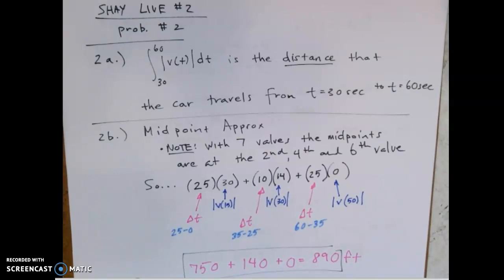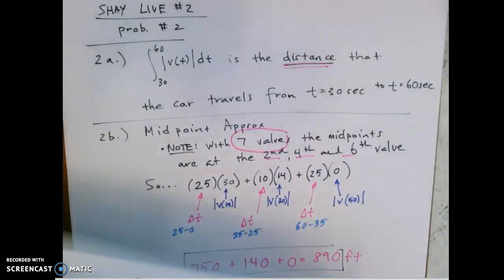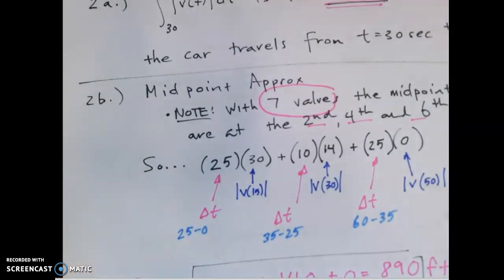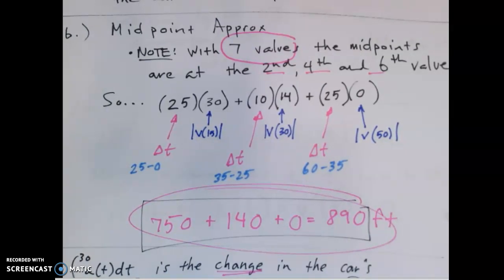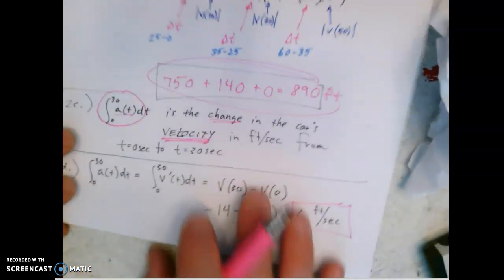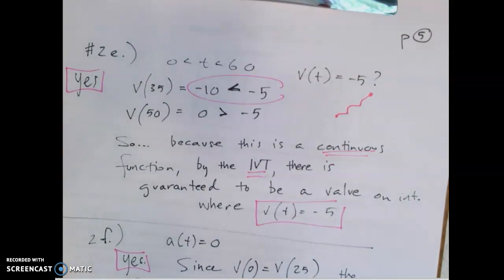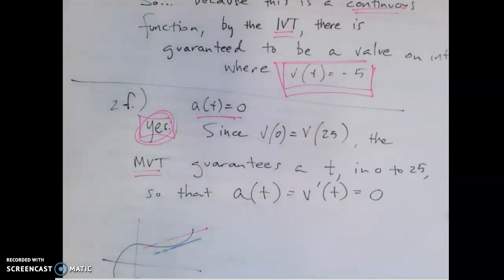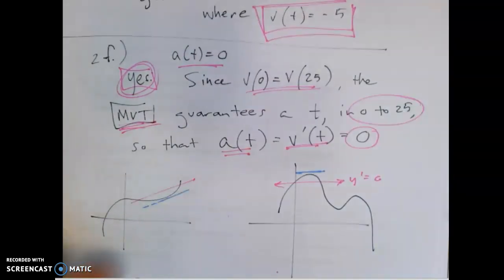SHAYLIVE # 2 (problem 2)